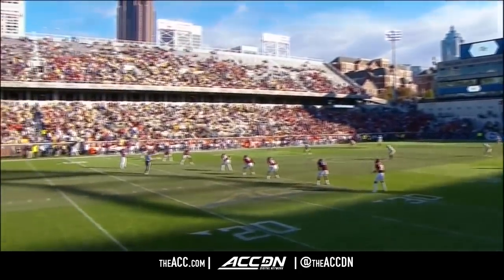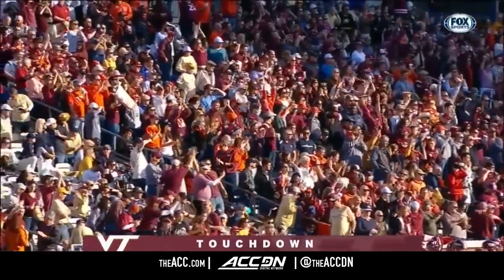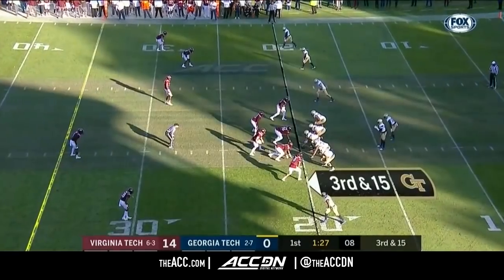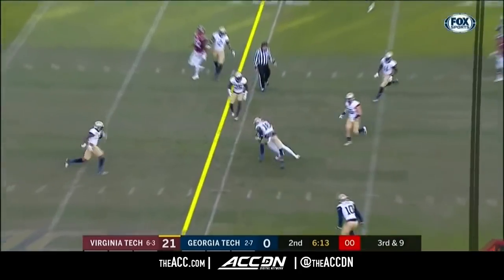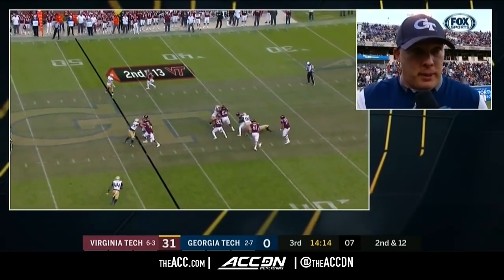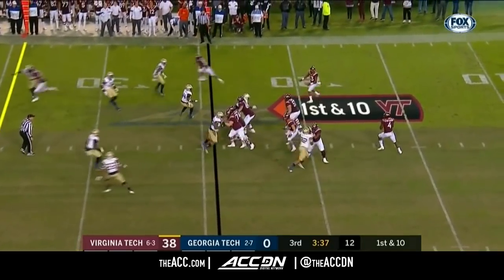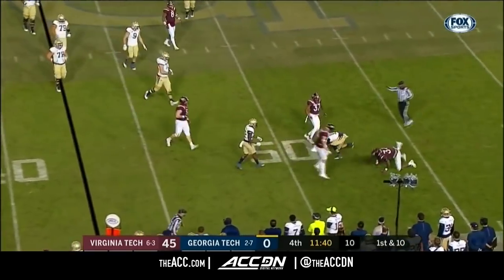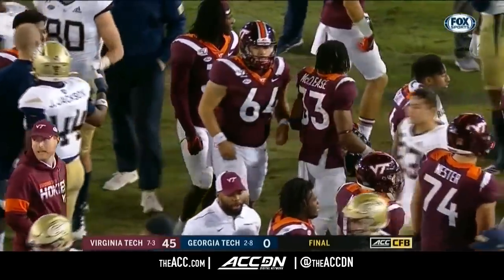Virginia Tech vs. Georgia Tech Condensed Game | ACC Football 2019-20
Virginia Tech vs. Georgia Tech: The Virginia Tech Hokies shut out Georgia Tech in Atlanta on Saturday by a score of 45-0.  It was the first time that the Yellow Jackets had not scored in a game since 1997.  The Hokies are now 5-0 in games started by Hendon Hooker, who was 9-of-13 for 159 yards passing with a touchdown pass and 2 rushing touchdowns.  Bud Foster's defense intercepted 2 passes and held GT to 134 total yards and just 8 first downs in the win.

Watch the Condensed Game from Virginia Tech Hokies vs. Georgia Tech Yellow Jackets, 11/16/2019